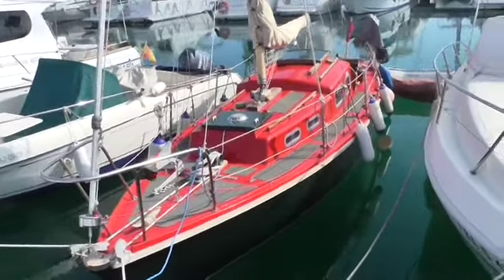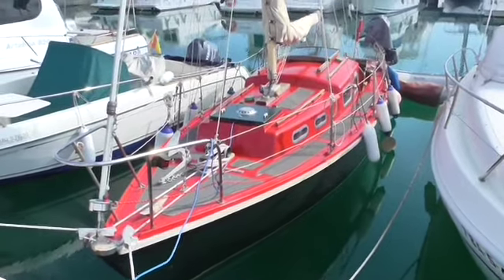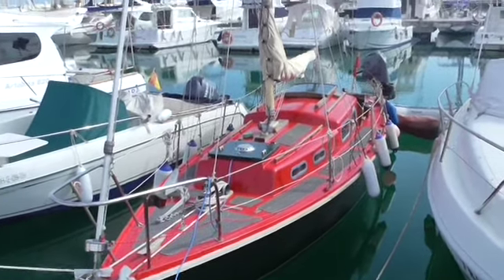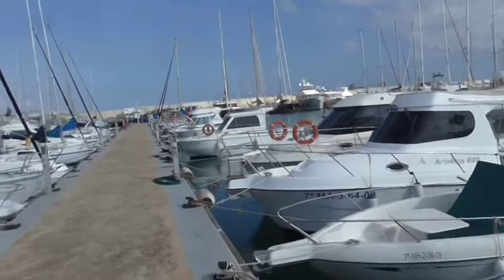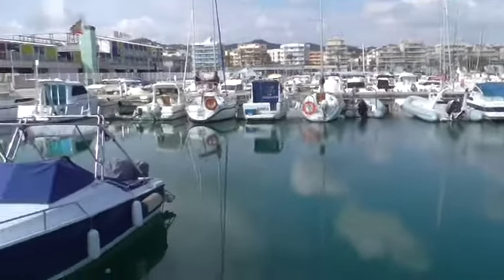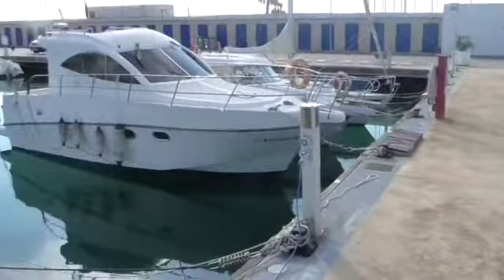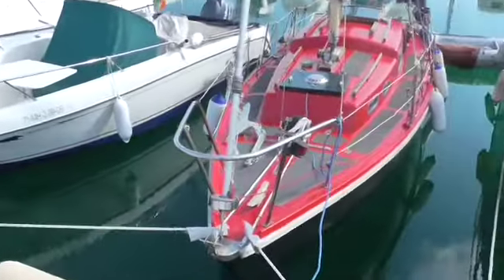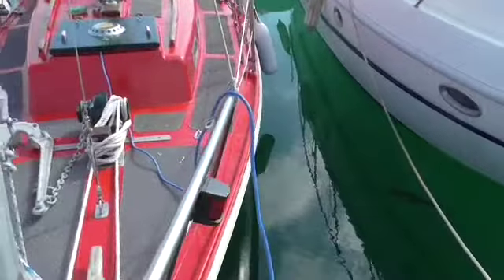Corycia not sponsored by Ferrari.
It stops raining. I paint Corycia. She is not sponsored by Ferrari!